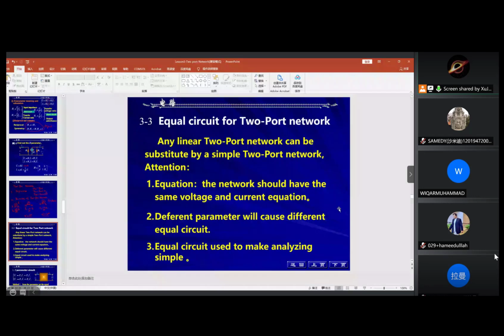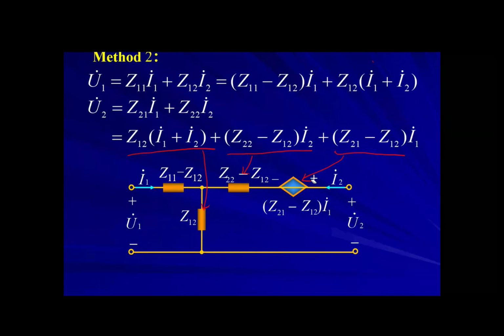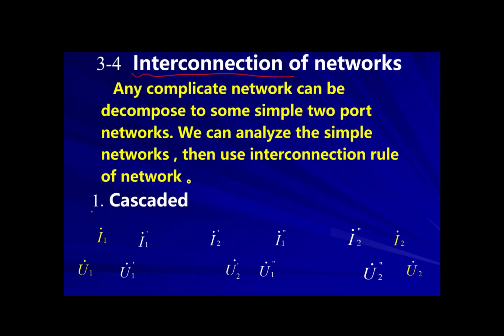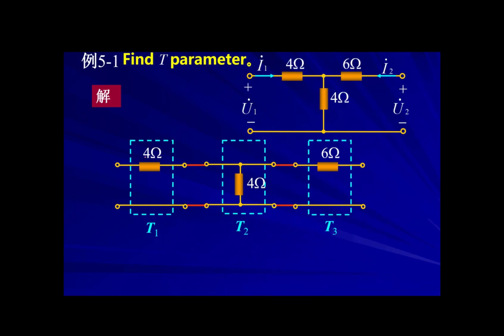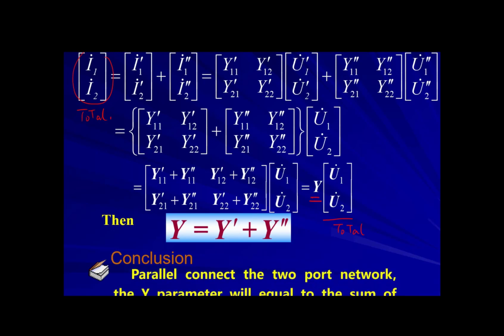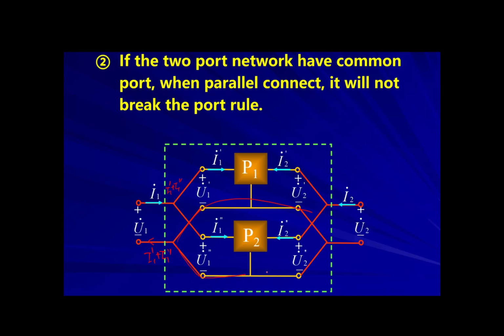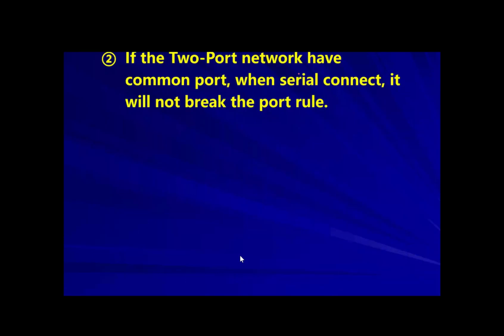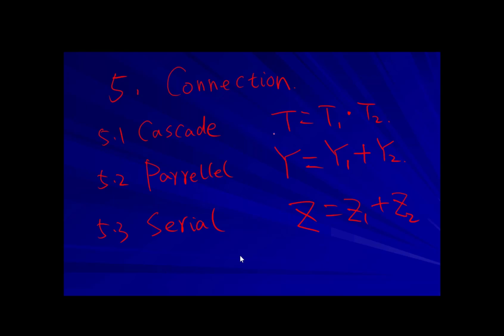VooV Meeting 2021 03 19(1)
Tencent Meeting Class Electric Network Theory